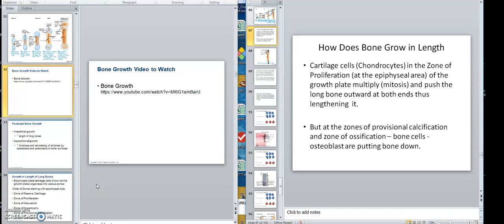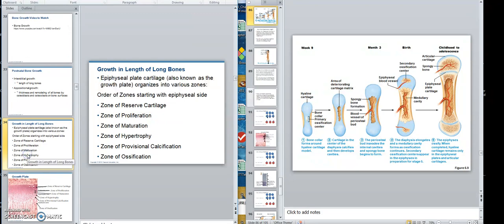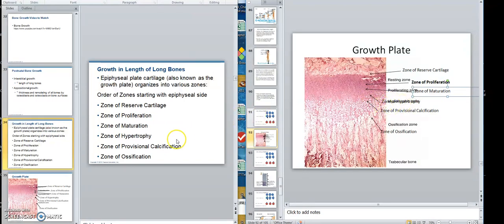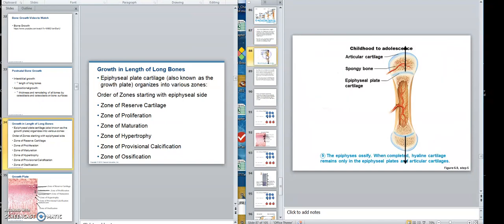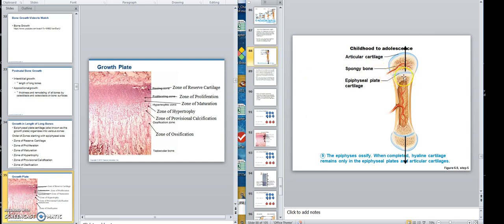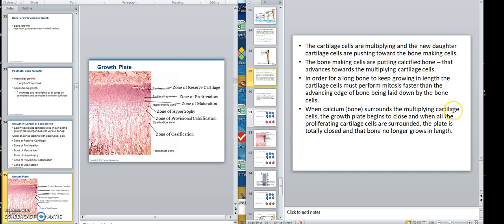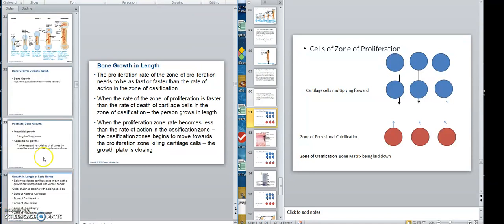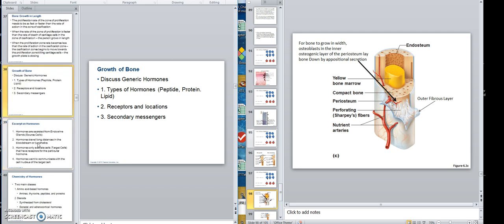Bone Video 9 Bone Growth